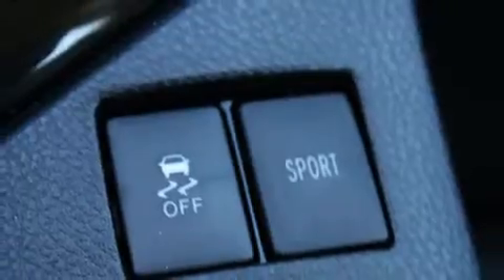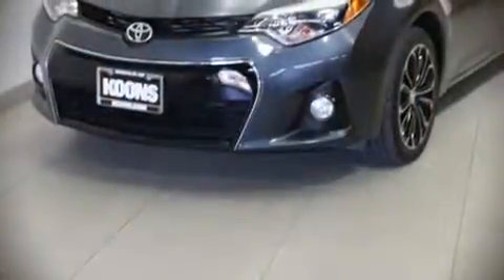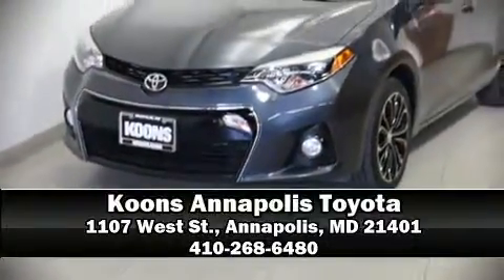2014 Toyota Corolla S PREMIUM in Annapolis, MD 21401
1107 West St.

Get excited about the 2014 Toyota Corolla. With just over 30,000 miles on the odometer, this 4 door sedan excels in its class, and is equipped to provide comfort, safety and style. Smooth gearshifts are achieved thanks to the efficient 4 cylinder engine, and for added security, dynamic Stability Control supplements the drivetrain. Both high fuel economy and flexible performance are assured by the 4 speed automatic transmission. Comfort and convenience were prioritized within, evidenced by amenities such as: delay-off headlights, a trip computer, front bucket seats, tilt steering wheel, power door mirrors, power windows, and much more. You and your passengers will enjoy the stereo system, which includes a CD player with MP3 capability, and 4 speakers, providing excellent sound throughout the cabin. Safety equipment has been integrated throughout, including: dual front impact airbags with occupant sensing airbag, head curtain airbags, traction control, brake assist, ignition disabling, and ABS brakes. This car was designed with safety in mind, allowing you to drive with even greater assurance. This vehicle has achieved Certified Pre-Owned status, by passing Toyota's comprehensive certification process. We know that you have high expectations, and we enjoy the challenge of meeting and exceeding them! Stop by our dealership or give us a call for more information.